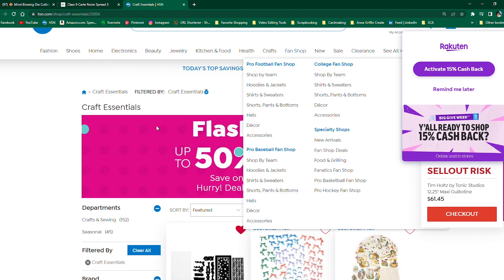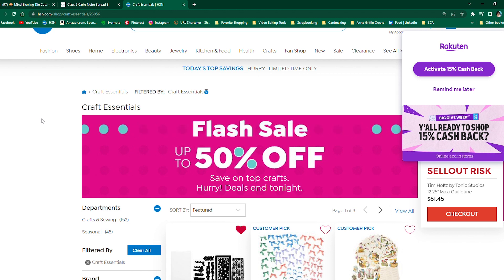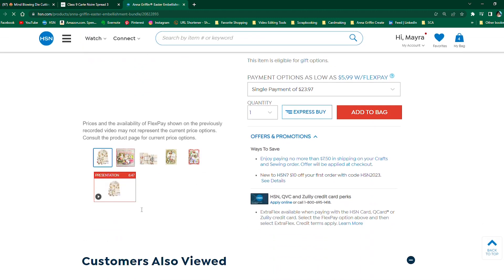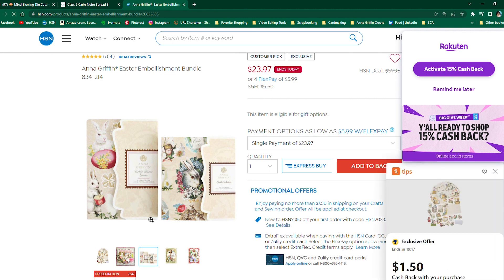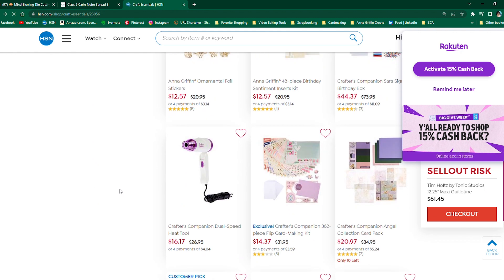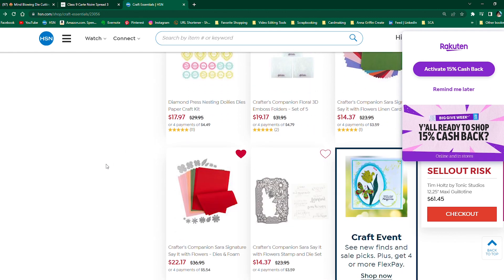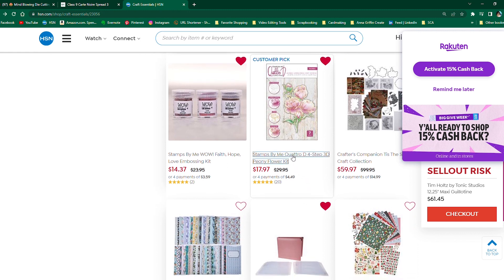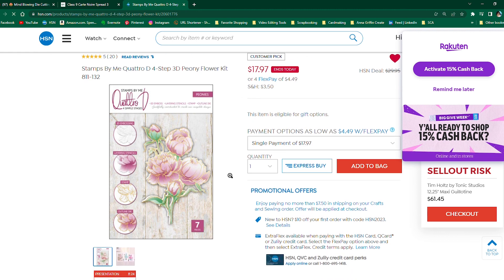HSN CRAFT DAY FLASH SALE ALERT